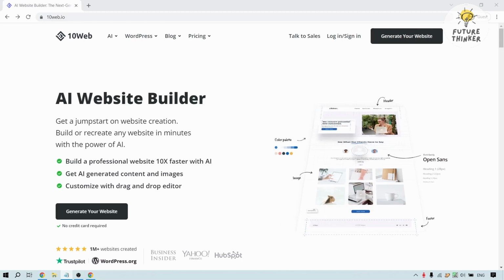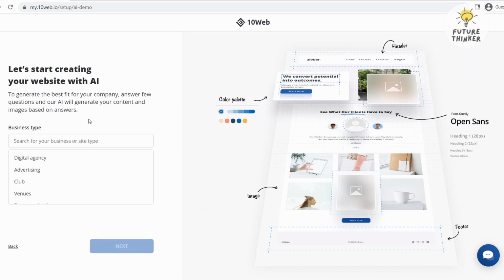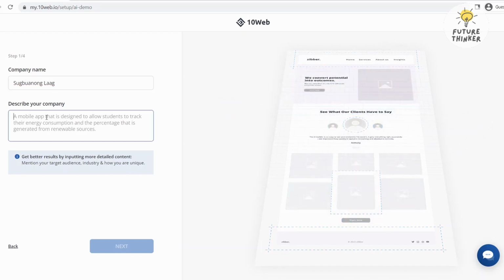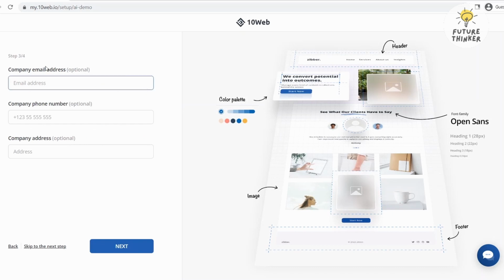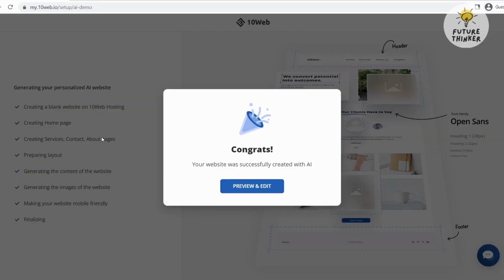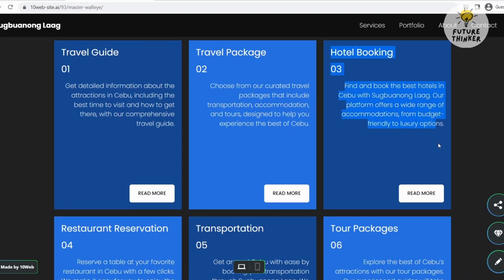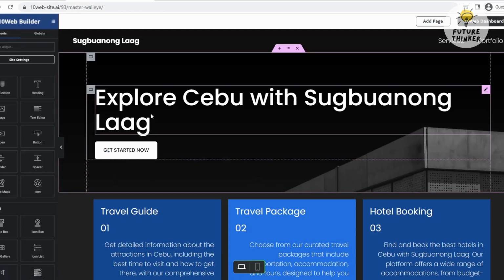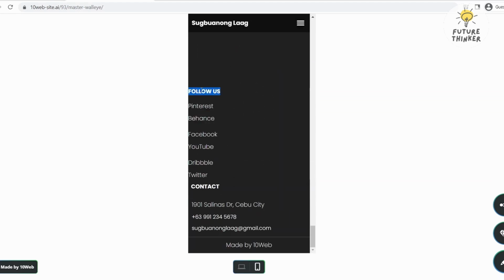How To Create Business Website Using AI Tool In 1 Minute (AI Tutorial)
In this AI tutorial, we will show you how to use 10Web to reduce the workload and effort involved in building your own website. With the power of AI, you can create any website in minutes.

Follow along as we demonstrate the steps to create your own account, choose a template, and customize your website.